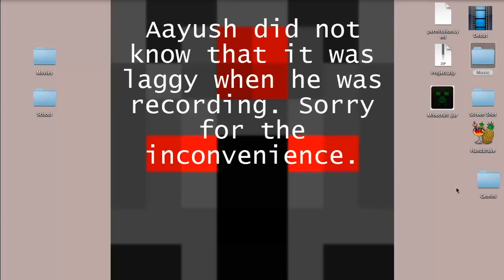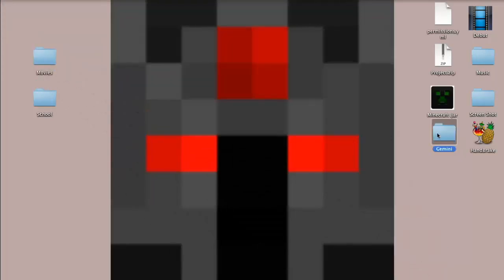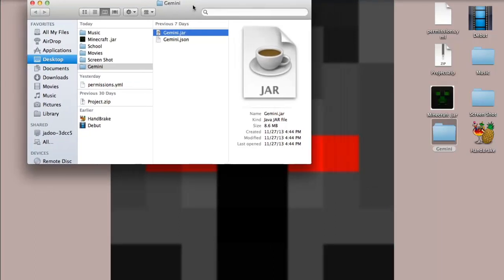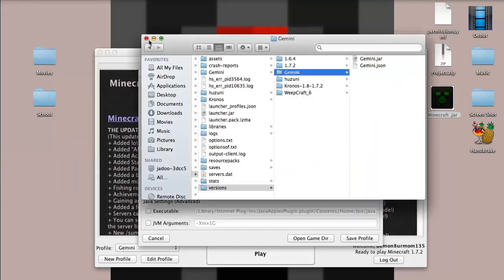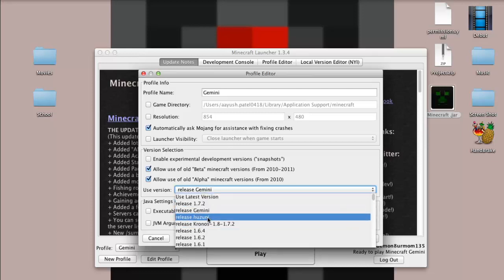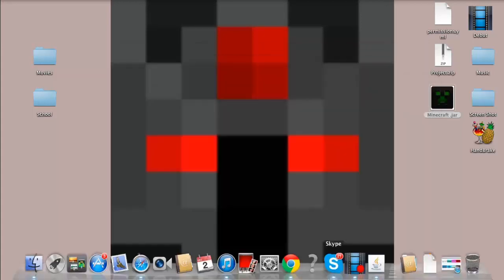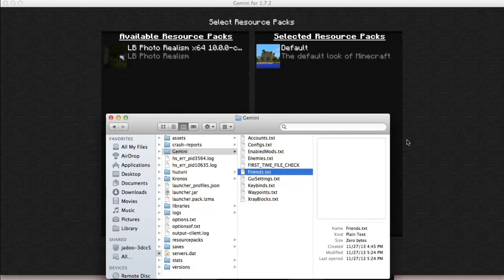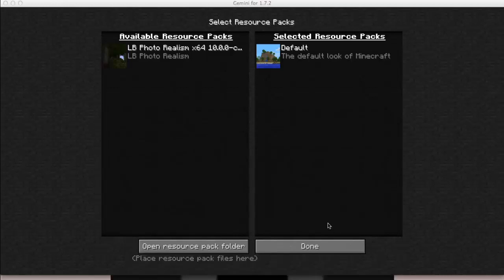MineCraft 1.7.2 How to install a Hack Client Mac [HD]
How To Install 1.7.2 Hack Client [1.7.2]

Skype: aayusp